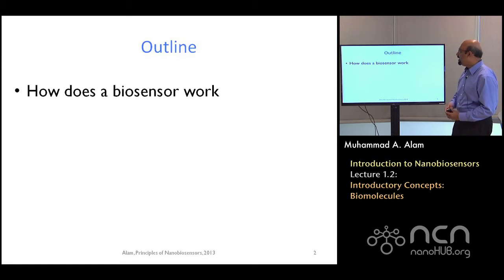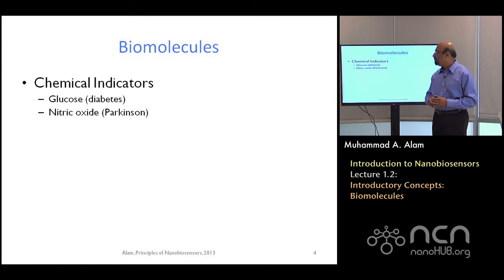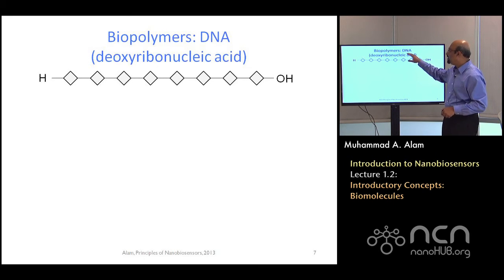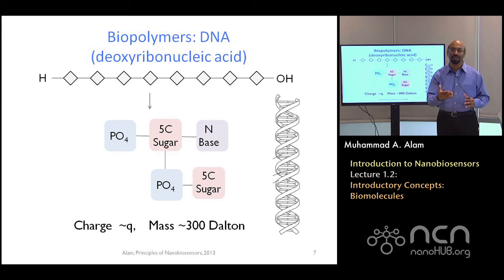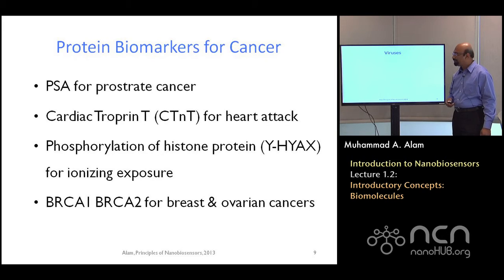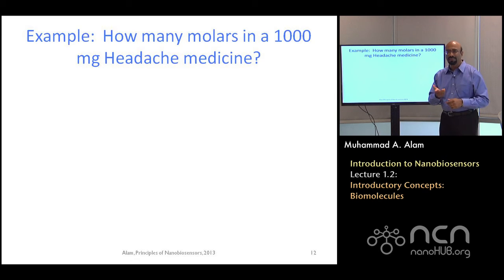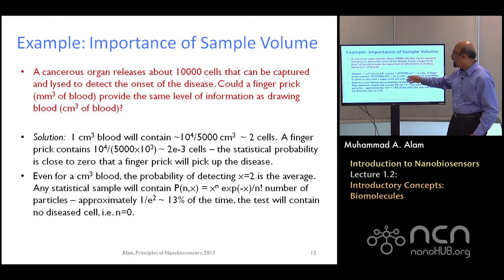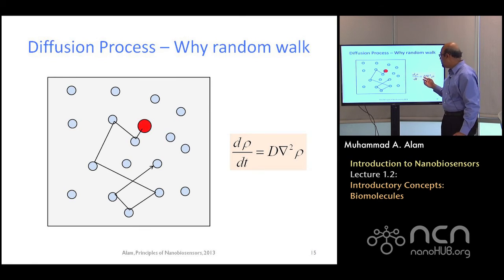nanoHUB-U Nanobiosensors L1.2: Introduction to Nanobiosensors - Biomolecules, Density, Diffusion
Table of Contents:
00:09 Lecture 1.2: Nanobiosensors Introductory Concepts: Biomolecules
00:50 Outline
01:42 Introducing the target
03:31 Biomolecules
05:11 Variety of target biomolecules
05:57 Small biomolecules: Glucose
07:04 Biopolymers: DNA (deoxyribonucleic acid)
09:54 Biopolymers: Protein
12:10 Protein Biomarkers for Cancer
13:12 Viruses
15:14 Bacteria
16:18 Example: How many molars in a 1000 mg Headache medicine?
18:03 Example: Importance of Sample Volume
20:33 Untitled: Slide 14
20:53 Diffusion Process -- Why random walk
23:05 Diffusion Distance
24:29 Conclusions